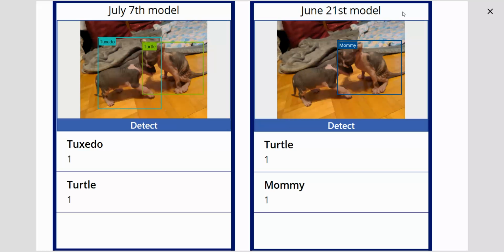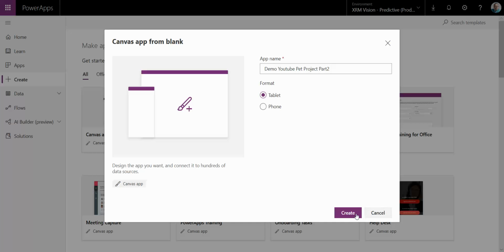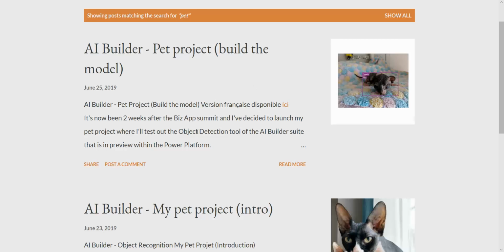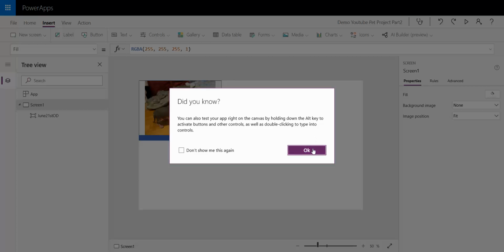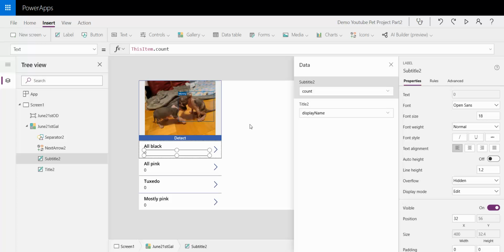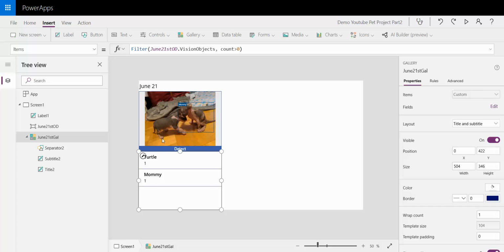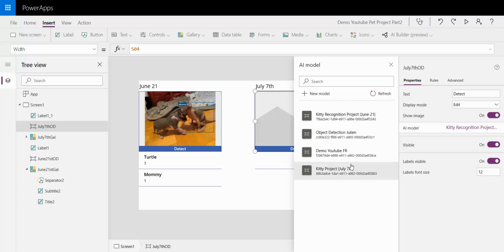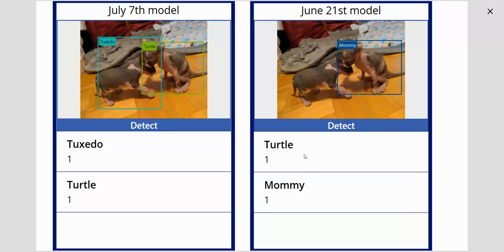AI Builder - Object Recognition - My Pet Project part 2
In this video I walk you through the steps of building a Canvas App that is using AI Builder's Object Recognition control that is currently in public preview for the Power Platform.

If you need detailed instructions on this App and the comparisons of the results between the previous model and the new one, go read my blog post